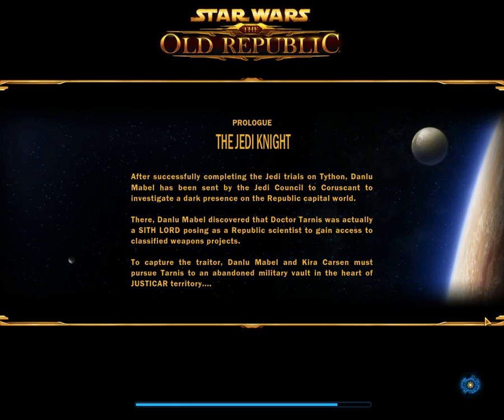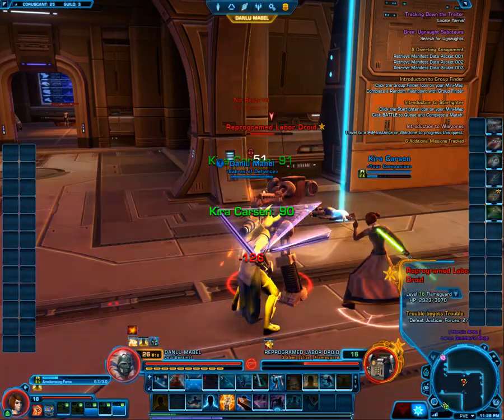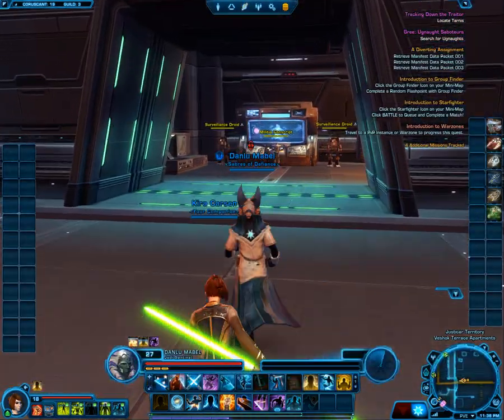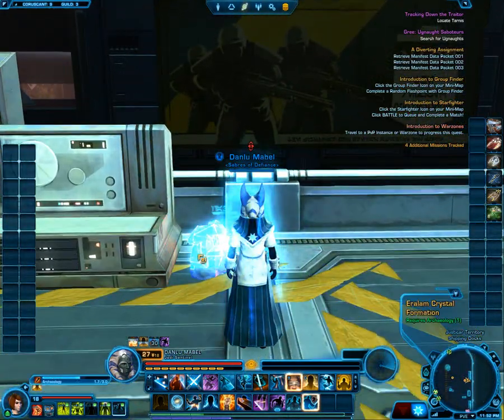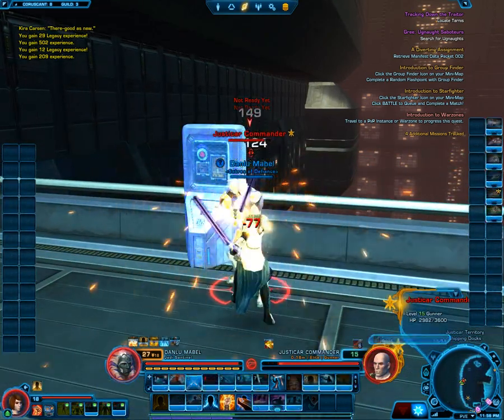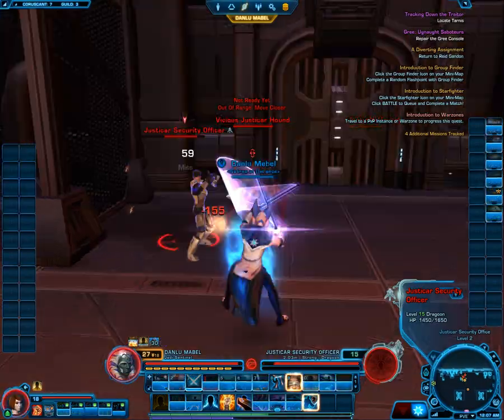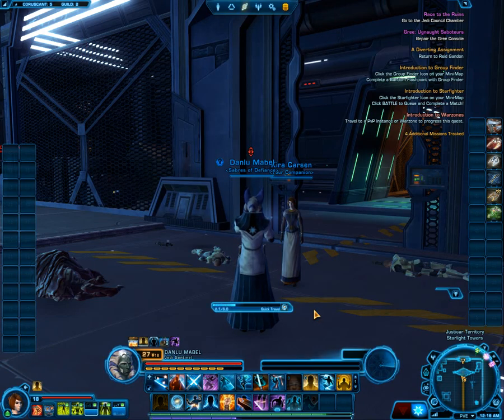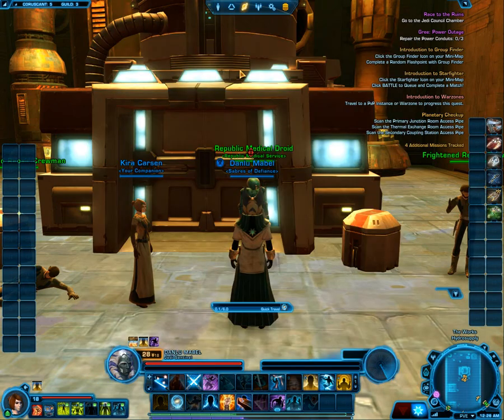SWTOR (Jedi Knight) - Justicar Territory on Coruscant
Welcome back to another SWTOR video. Tonight, we take my Jedi Sentinel through some more of Coruscant as he visits the Justicar Territory during his story. I also attempt at a frustrating datacron during this video and do a small little Heroic. Enjoy!